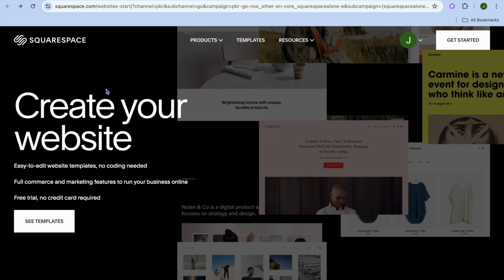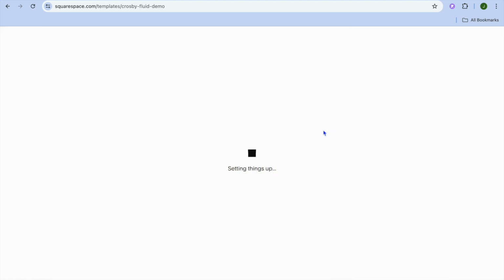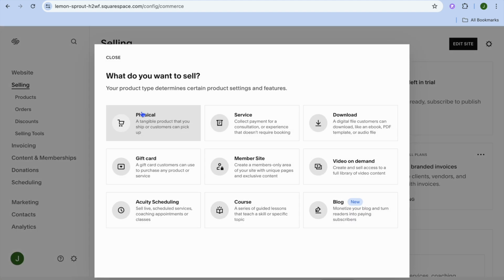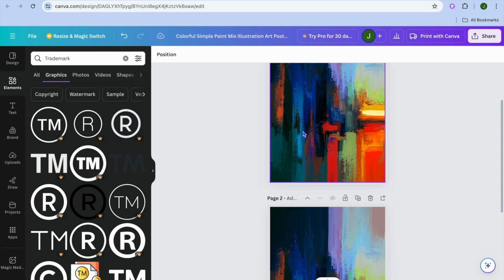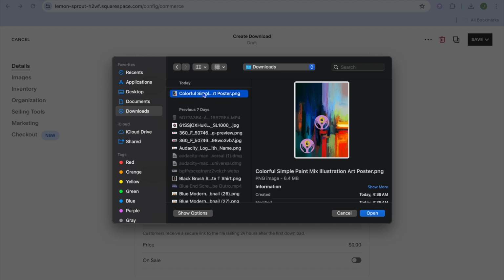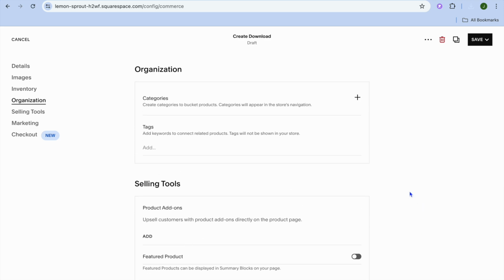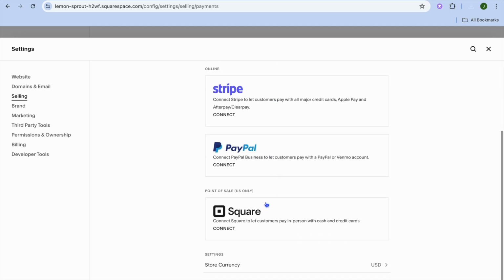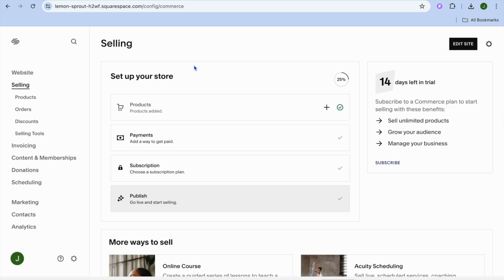How To Sell Digital Photos On Squarespace